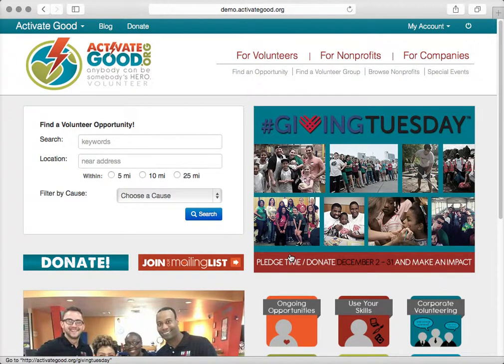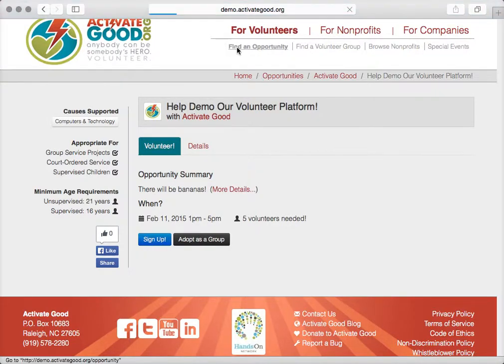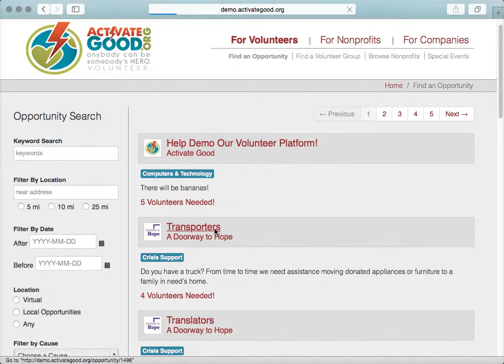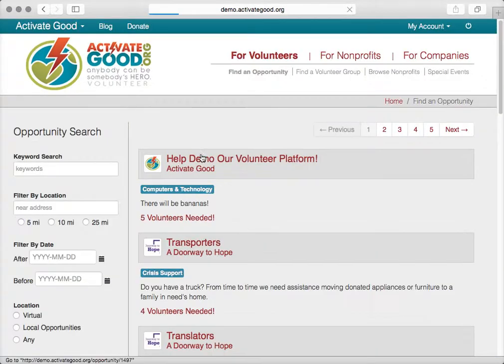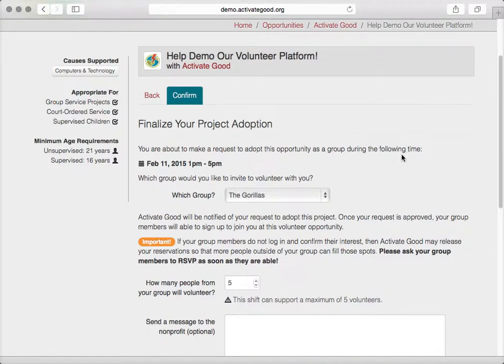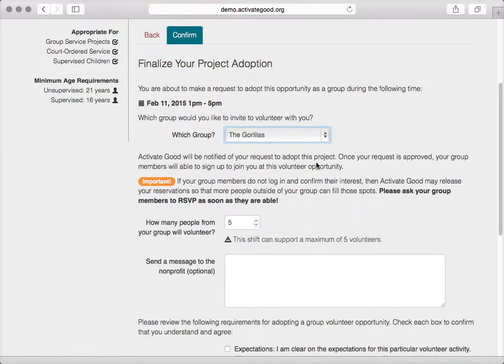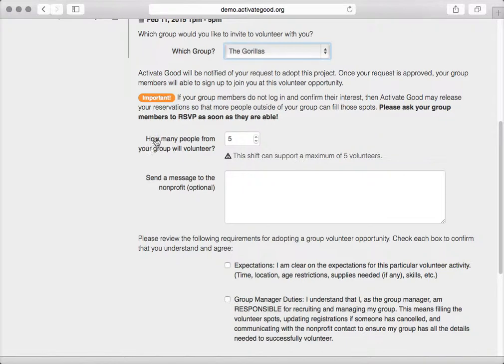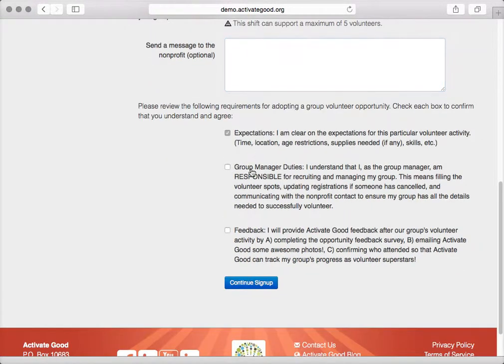ActivateGood.org Web Tutorial - Video 17 - Adopting a Volunteer Opportunity as a Group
Adopting a Volunteer Opportunity as a Group - Part 17 to the Web Tutorial Video Series for ActivateGood.org volunteer users (individuals, groups, and companies).